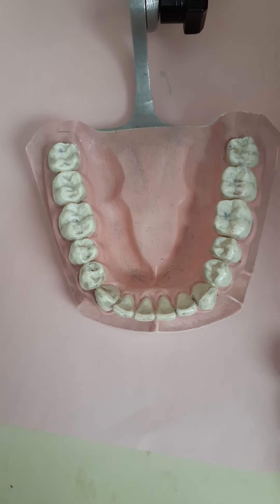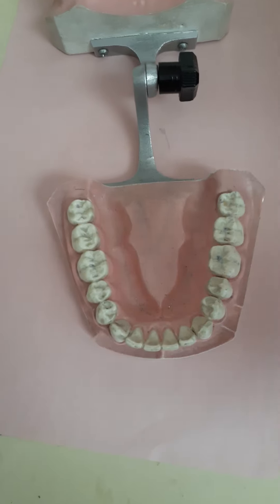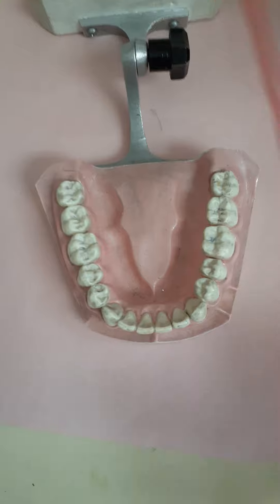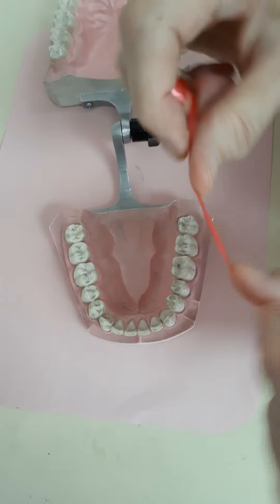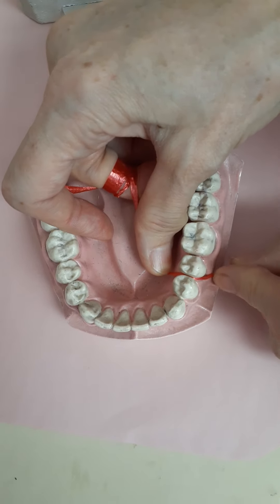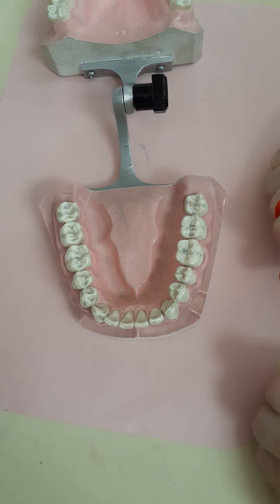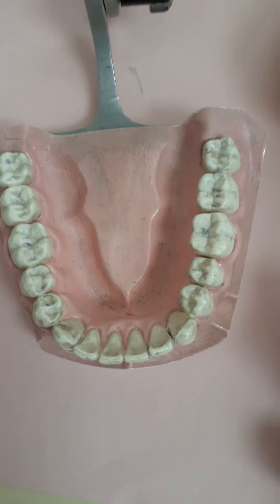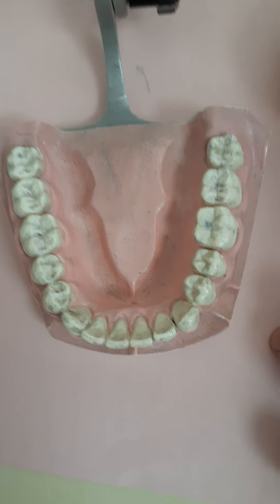How to Floss!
Learn how to floss from Dr.Brand.